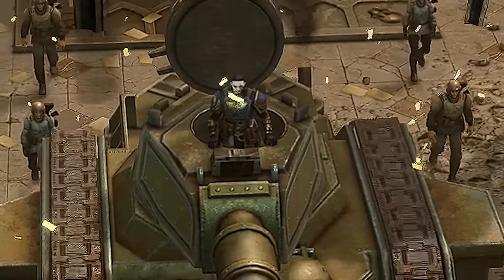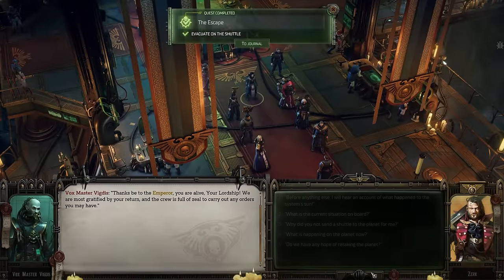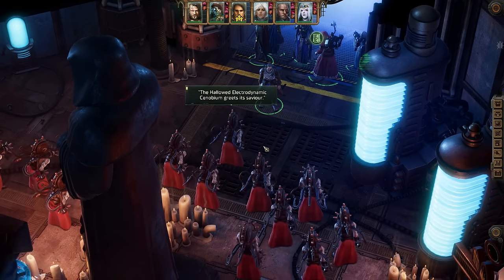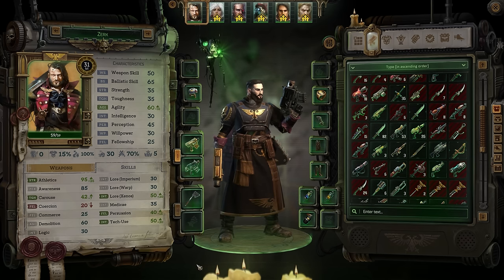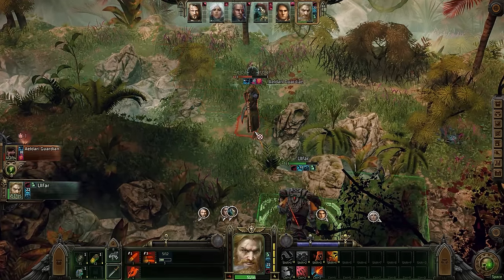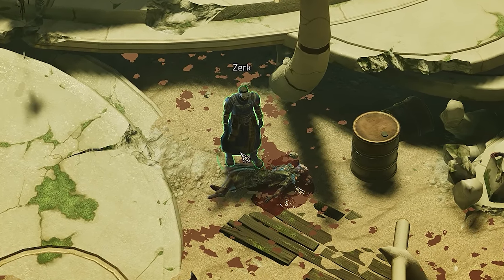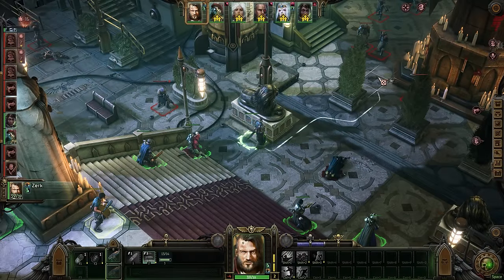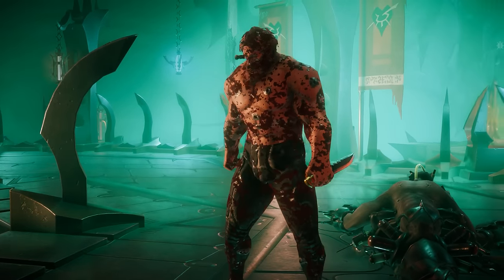Exploring Warhammer 40k: Rogue Trader but I can't help myself...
Exploring the world of Warhammer 40k: Rogue Trader but when I see Elves... Well I can't control myself.